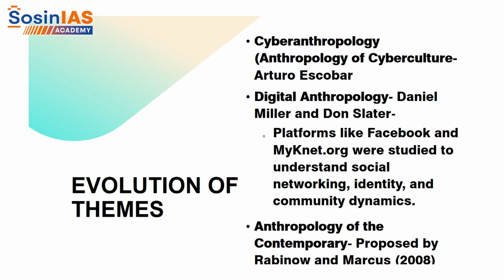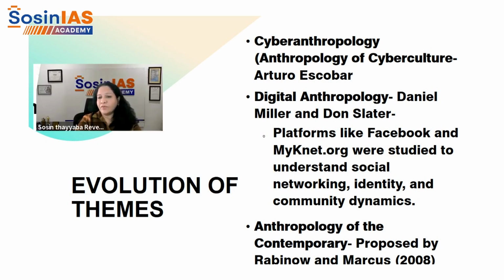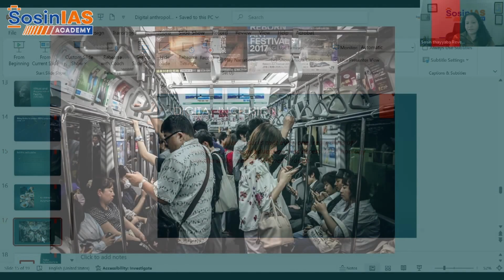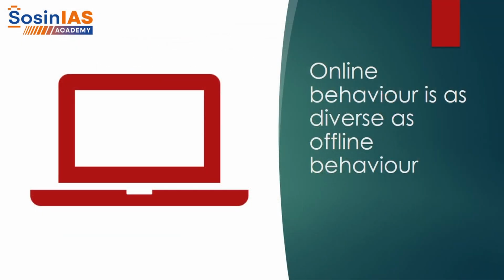Digital Anthropology Webinar | Tribal Lifestyles and Education in Digital Age | Sosin IAS Explains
Explore how technology is revolutionizing tribal lifestyles, education systems, and cultural practices in this insightful video by Sosin IAS. Perfect for Anthropology optional preparation, we delve into how digital advancements bridge the gap between tradition and modernity, a crucial topic for IAS aspirants.

🔹 The impact of technology on tribal lifestyles: From traditional practices to modern adaptations.
🔹 How digital tools are revolutionizing education in tribal and marginalized areas.
🔹 The digital divide: Challenges faced by tribal communities in accessing technology.
🔹 Case studies of successful ed-tech initiatives and their anthropological relevance.
🔹 The role of indigenous knowledge in shaping sustainable technological solutions.

At Sosin IAS, the best anthropology coaching for UPSC, we provide expert guidance to help you excel in the IAS exam. Whether you're searching for the best coaching for Anthropology Optional, Anthropology Optional coaching online, or looking to join a Hyderabad IAS coaching center, we’ve got you covered.

Join the best IAS academy in Hyderabad and prepare with the best anthropology teacher for UPSC to achieve success in your IAS journey.